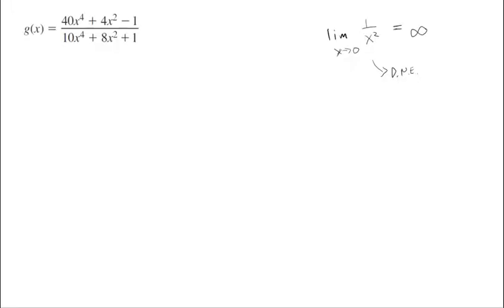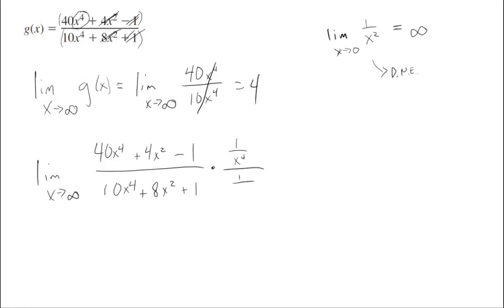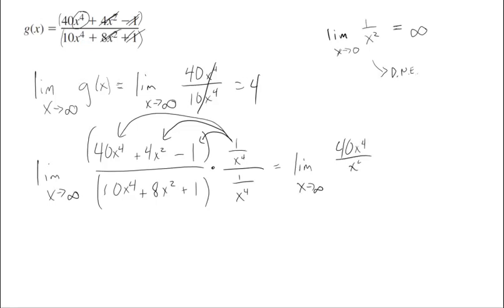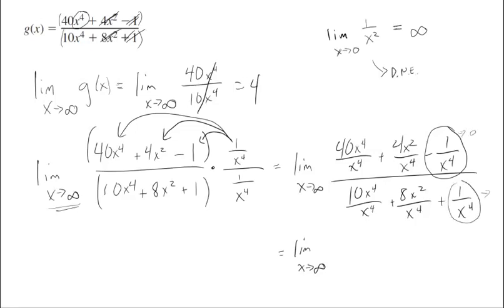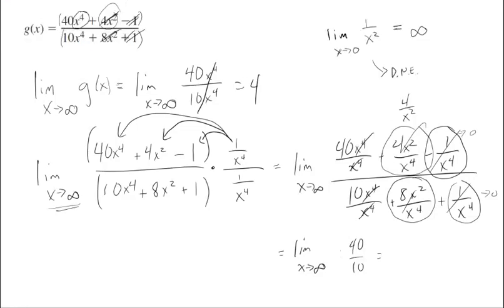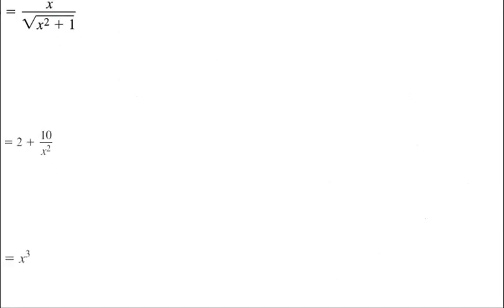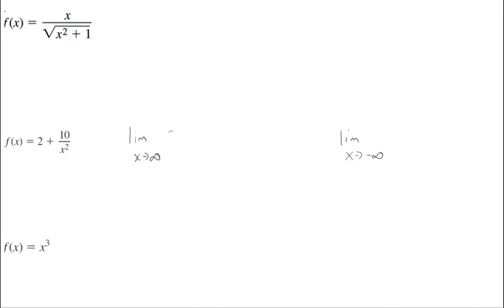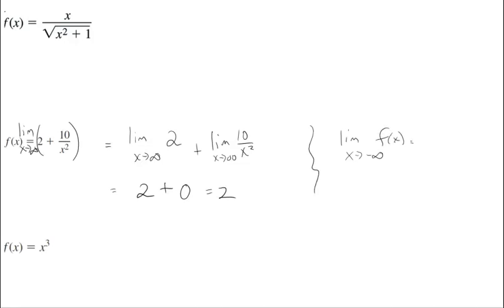Limits at Infinity_Part 1